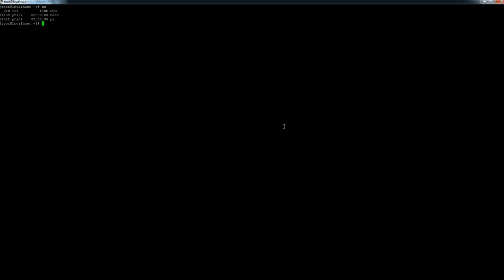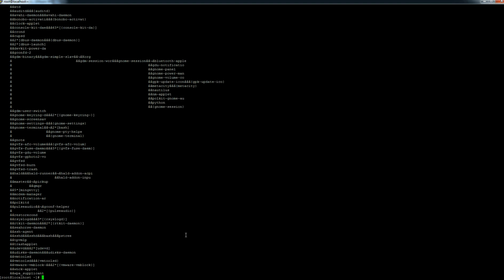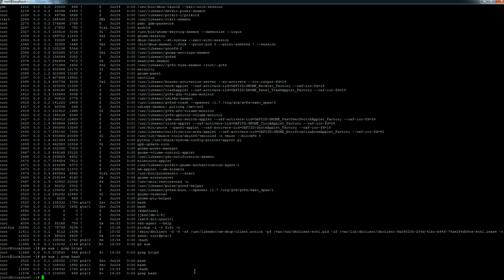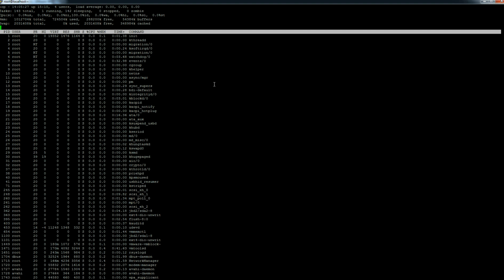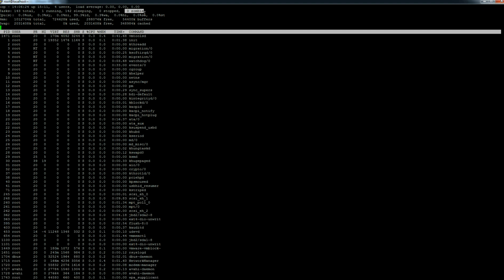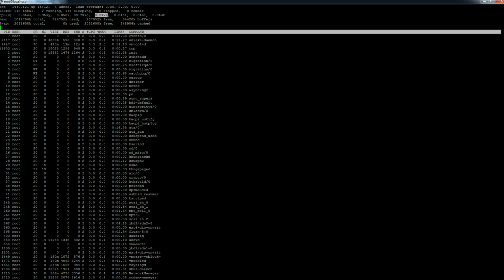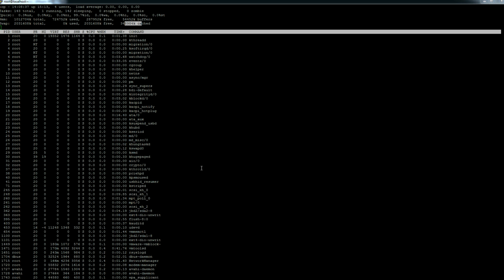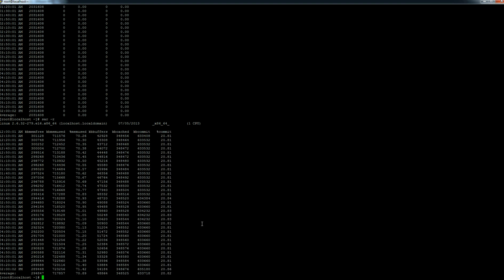Lesson 4 Process Management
In this lesson, we go over basic process management covering ps and top